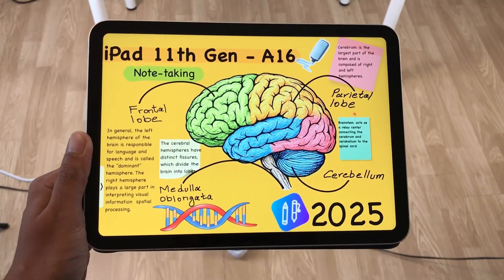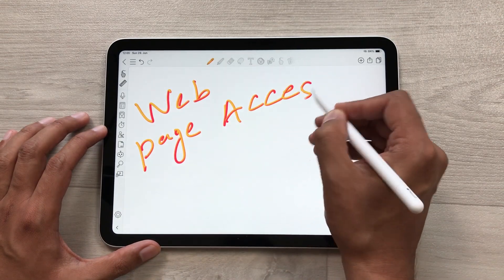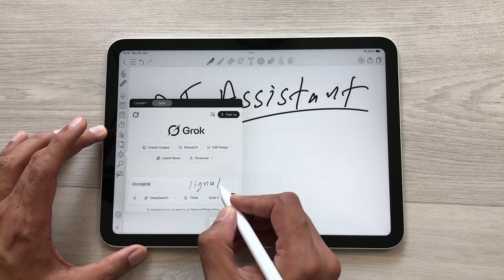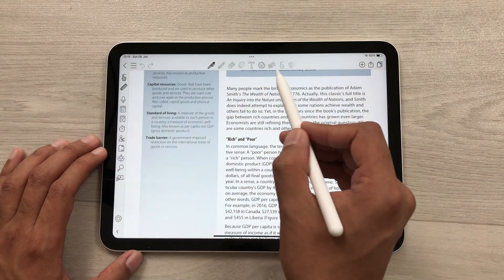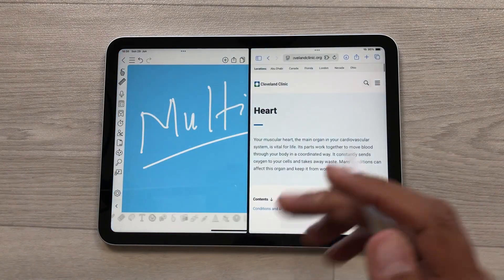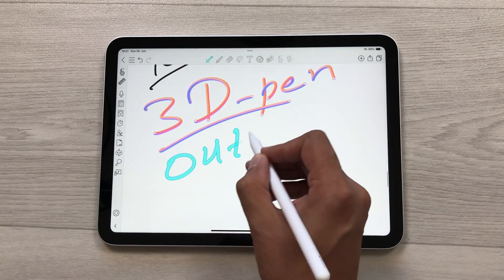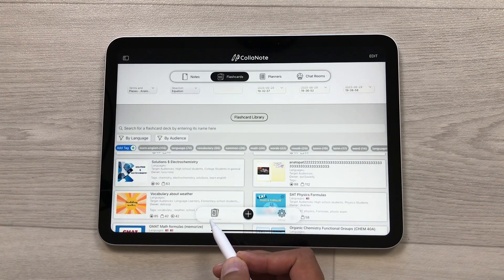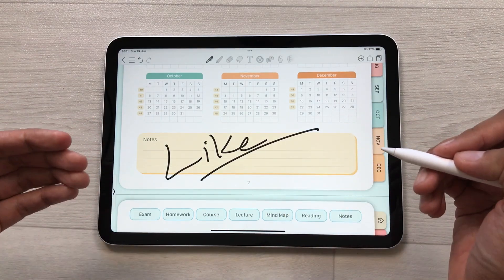How to Take Notes on iPad 11th Gen (A16) 2025 With Apple Pencil – CollaNote | Back to School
Best Note-Taking App on iPad 11th Gen (2025) with Apple Pencil (USB C)– CollaNote - Back to School 2025
In this video, I show how to take notes on the iPad 11th Gen (2025) with the A16 Bionic chip and Apple Pencil (USB-C) using the CollaNote app — a complete note-taking tool for students and professionals.
And countless exciting features are waiting for you to explore, such as focus mode, real-time recording, online collaboration, etc.
Don’t miss the Back to School program, running from July 16th to July 31st.
Time Stamps:
00:00 - Intro
00:28 - Timer
1:42 - Webpage Access In Notes
3:10 - AI Assistant
4:11 - AI Calculator
4:36 - Audio Recording
5:15 - PDF Annotations
5:59 - Planners
6:57 - Multitasking & Drag Content
7:59 - Multinotes
8:35 - Pen & Brushes
9:31 - Ai Stickers
10:14 - Translation
10:32 - Flashcards
10:59 - Collaboration
11:16 - Search by Handwriting
11:37 - Sync & Export
12:03 - Back To School Offer